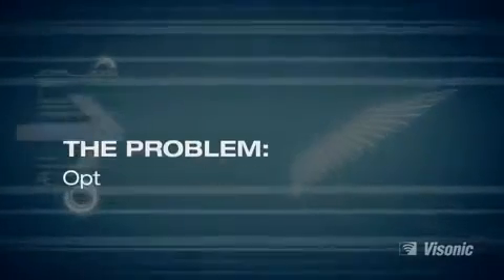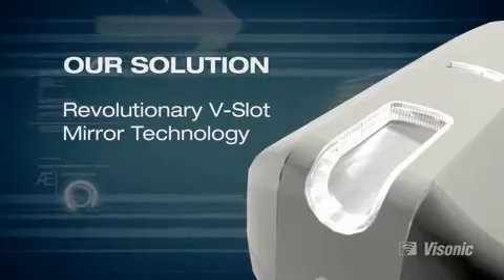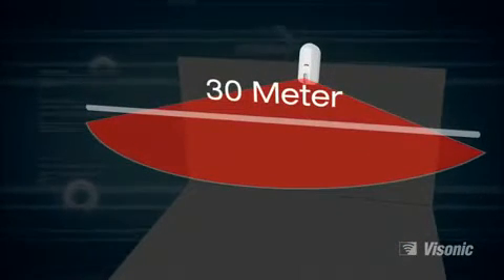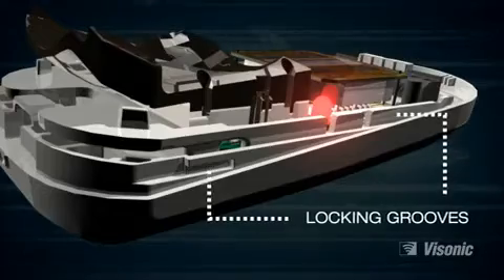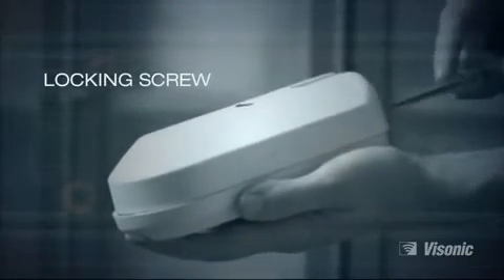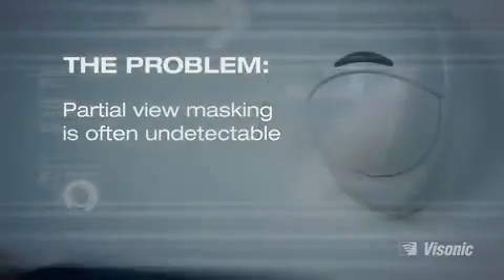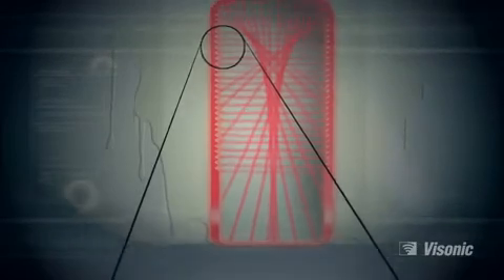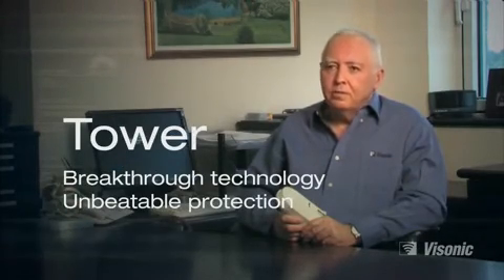Detector Antimasking de Grado 3 Visonic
Las difíciles condiciones de seguridad actuales requieren una
detección de intLas difíciles condiciones de seguridad actuales requieren una detección de intrusos inquebrantable y sólida para proteger la
propiedad contra amenazas cada vez más sofisticadas y difíciles de
contrarrestar.
Los detectores de intrusos industriales TOWER-10AM
(PIR) y TOWER-12AM (doble tecnología) hacen frente a este desafío,
ya que utilizan varias tecnologías revolucionarias patentadas, junto
con un diseño y una construcción innovadores.

Detectores de espejo con antienmascaramiento de grado 3 para uso industrial y comercial

Ideales para proteger grandes establecimientos comerciales, depósitos, museos, escuelas, universidades, hospitales y estaciones de transporte

Cumplen con la norma de seguridad más estricta: EN 50131 de Grado 3 (Europa) y CFR 47 Parte 15 (EE. UU.)

Cobertura superior de 25 m x 30 m (82 ft x 100 ft)/ 90
deslizamiento en pared.

Espejo de cortina, opcional e intercambiable, de largo alcance, hasta 35 m

Fácil instalación con una altura de montaje extendida de 1,5 a 4 m sin soporte

Diseño resistente al vandalismo, gracias a la tecnología patentada V-Slot

La tecnología de espejos Obsidian Black Mirror™ brinda protección
extremadamente alta contra la luz blanca

El infrarrojo activo adaptable (patentado) brinda una completa protección
antienmascaramiento

La máscara de mascotas opcional, de montaje por presión, brinda inmunidad  a mascotas de hasta 18 kg (40 lb)

Resistencias de fin de línea (EOL) incorporadas y terminales complementarios para realizar el cableado previo

Dimensiones: 160 x 77 x 47 mm (6,3 x 3 x 1,8 in)